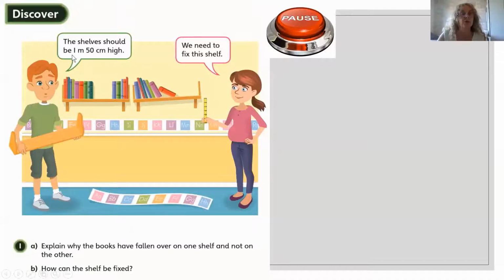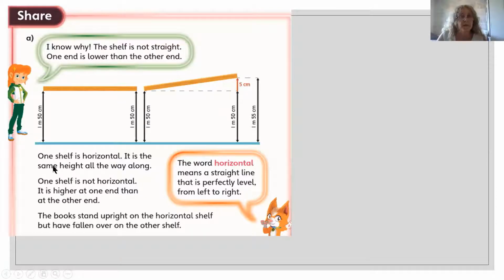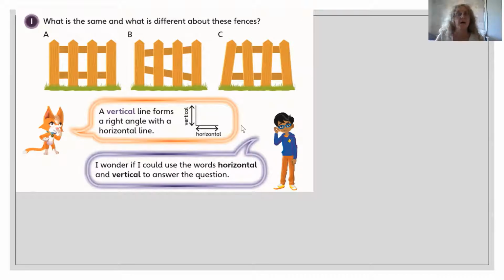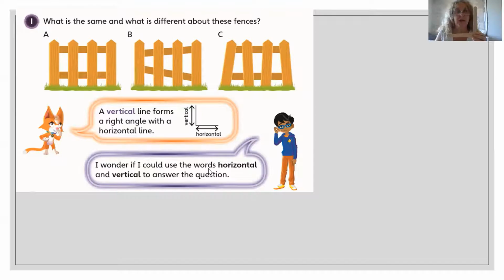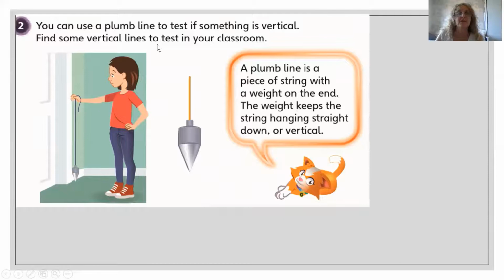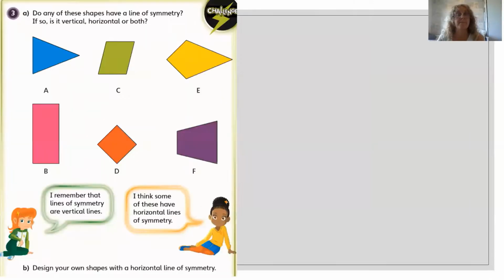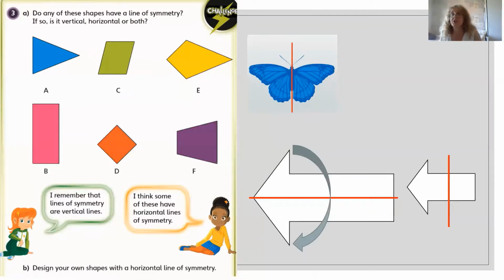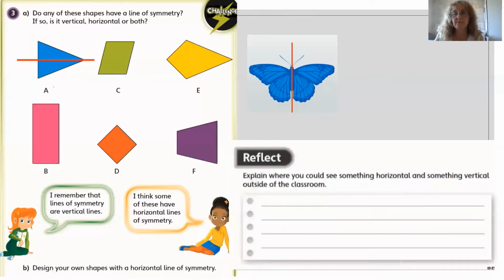Yr3 Math 03 07 20 unit 12 lesson 5, p83